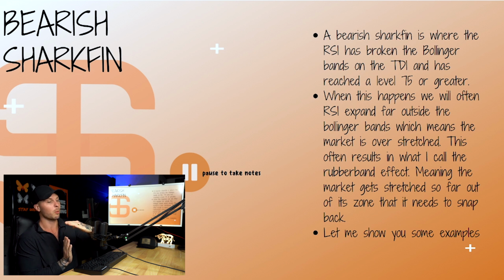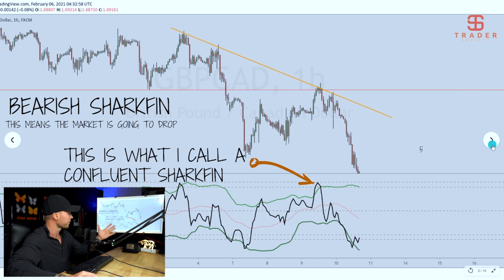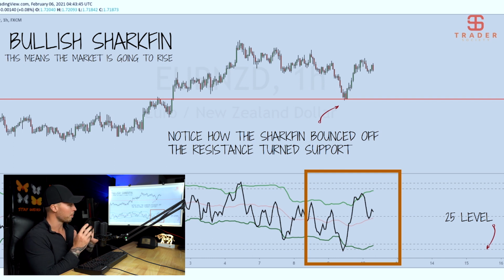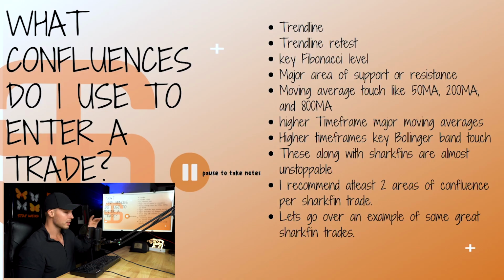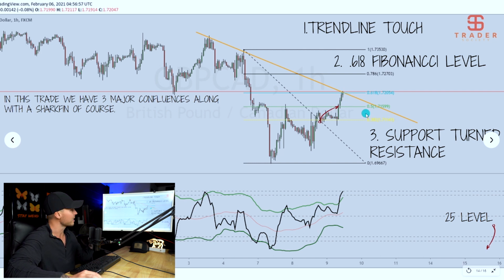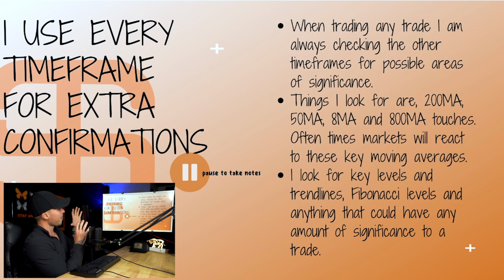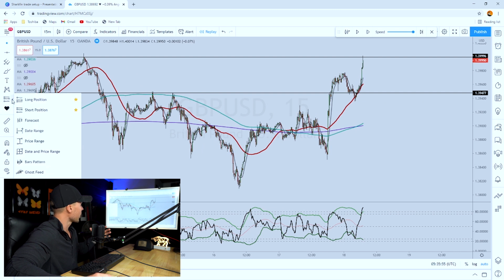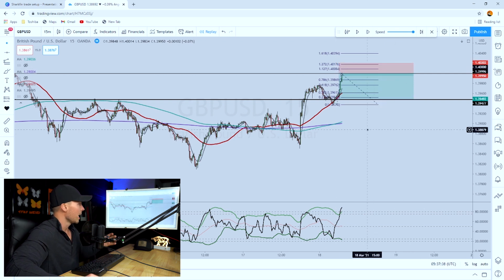The Best Forex Trading Pattern On The Market.... The SHARKFIN! (Video#14 out of 25)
In this Video I teach you how to recognize the pattern that has made me well over $500,000 in the market. I expect to do almost double that trading this pattern in the next 12 months. The Shark fin, mighty and easy to see. LETS SEE IF THIS PATTERN WILL CHANGE YOUR LIFE.